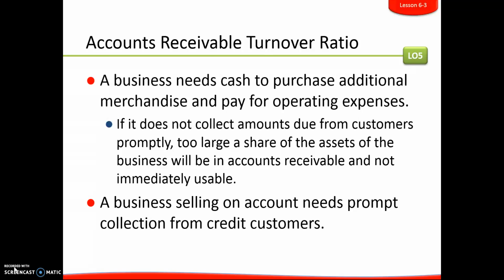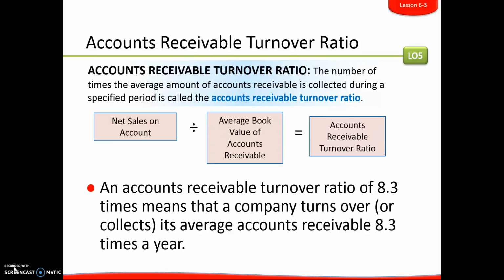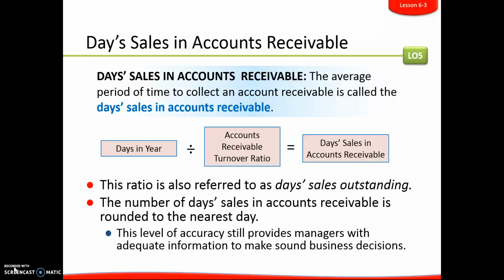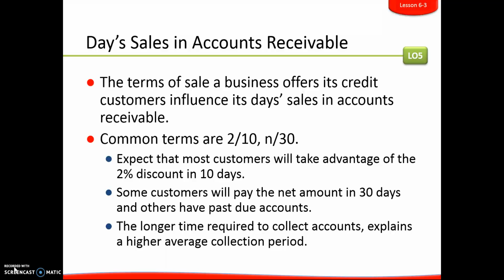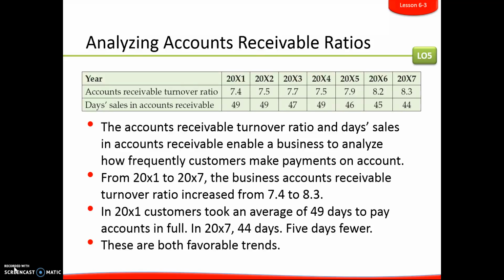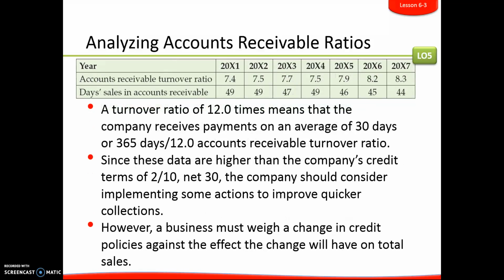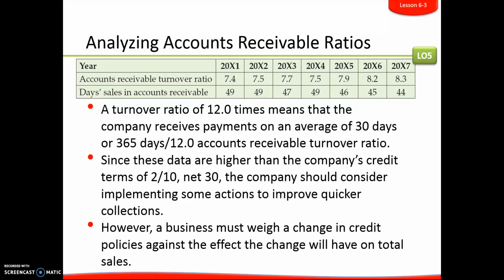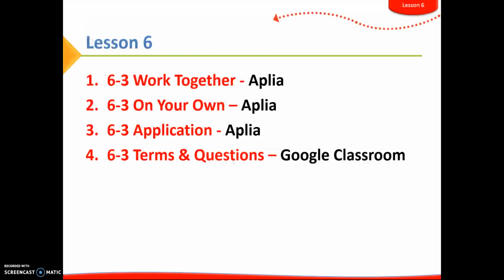Advanced Accounting 6-3 Lecture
Accounting II
Financial Analysis of Accounts Receivable